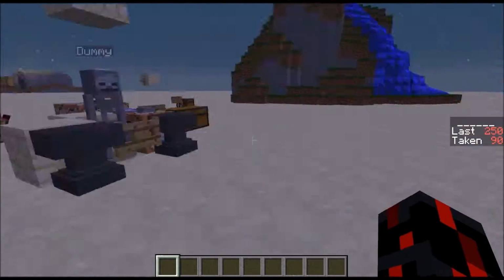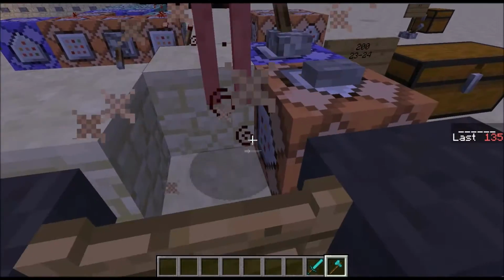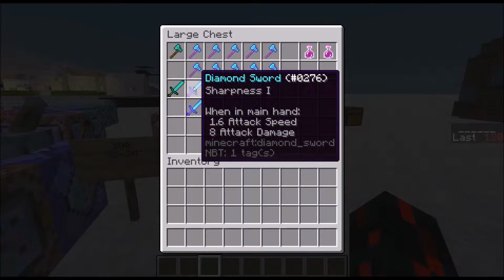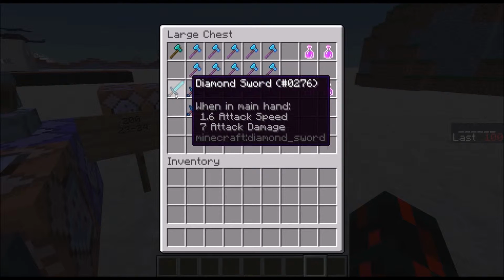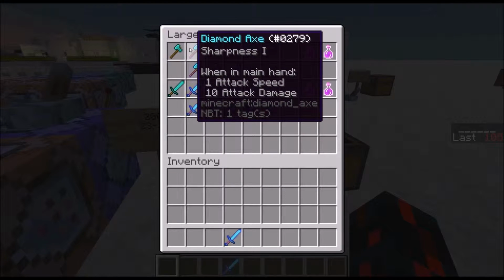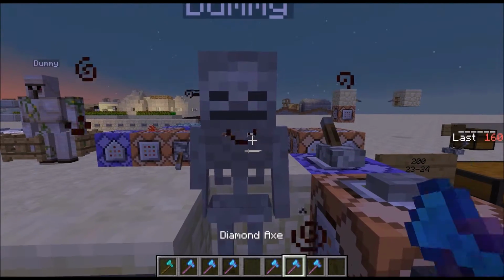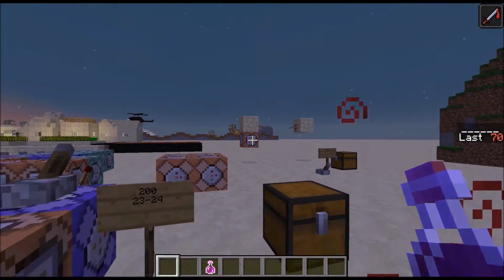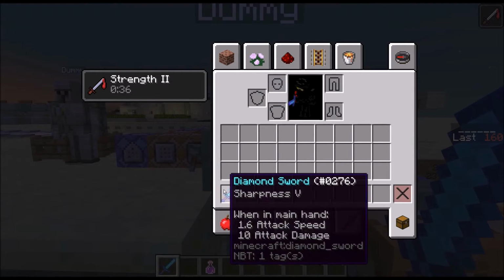Damage Modifiers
As promised, here is a video examining how different modifiers affect the damage you deal.
With a surprising find at the end.